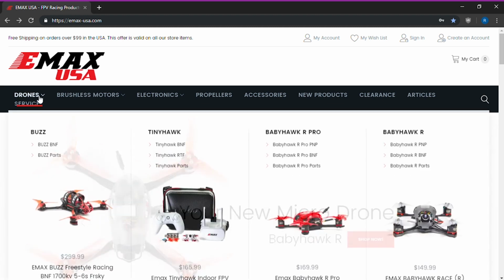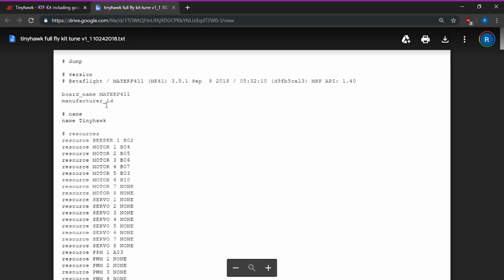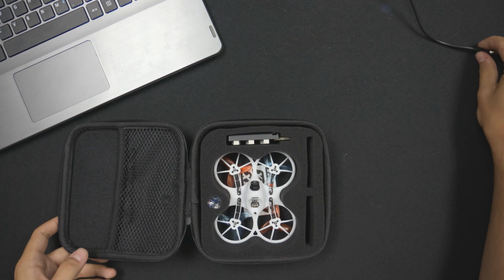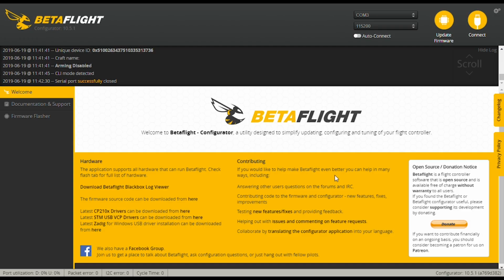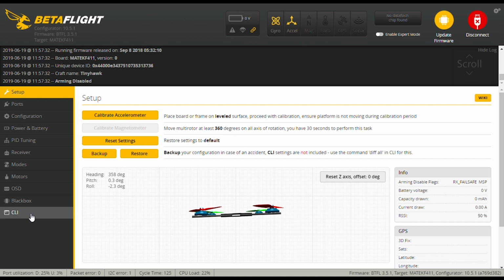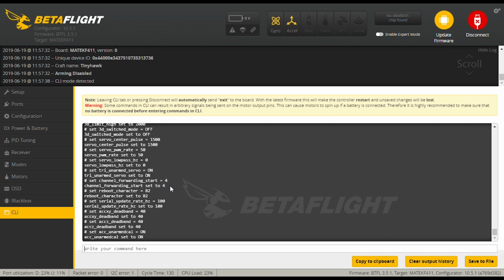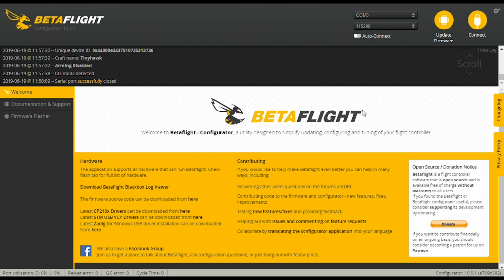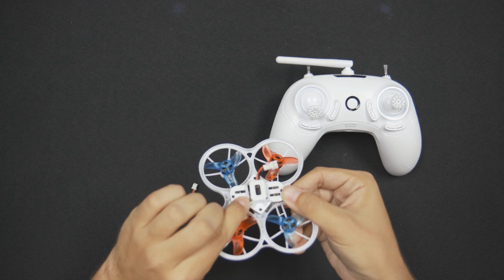Tutorial - How to Pair Tinyhawk To The E6 Transmitter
*This tutorial is for early batch Tinyhawk. If you are having issues with binding your new Tinyhawk, please open a support ticket.*

Have an RTF kit for the Tinyhawk and just bought another Tinyhawk as a replacement or backup? Watch this tutorial on how to set it up.